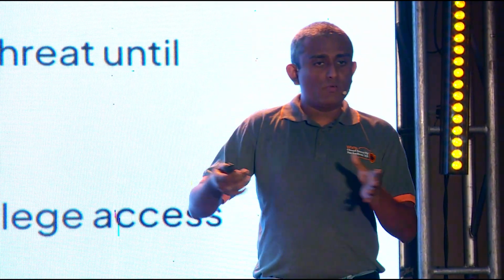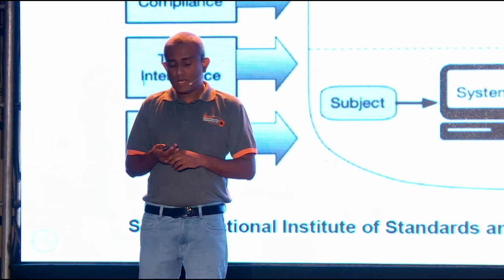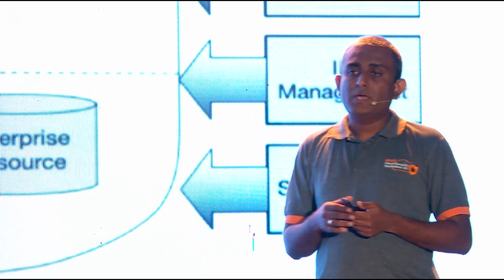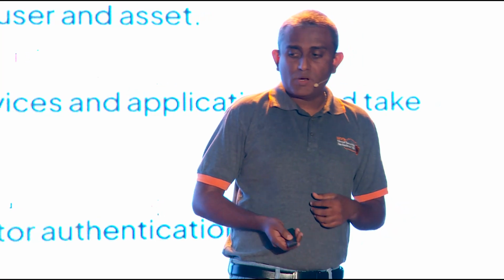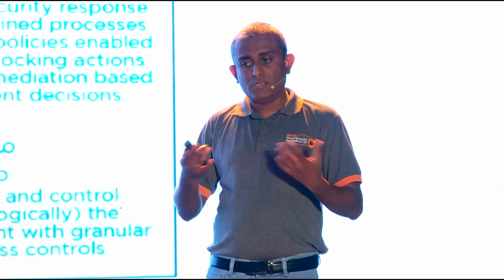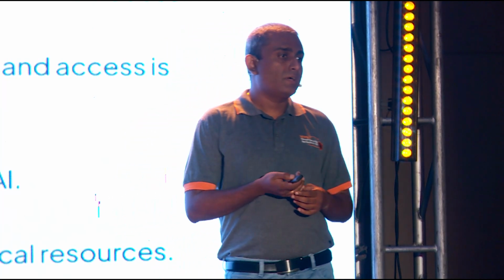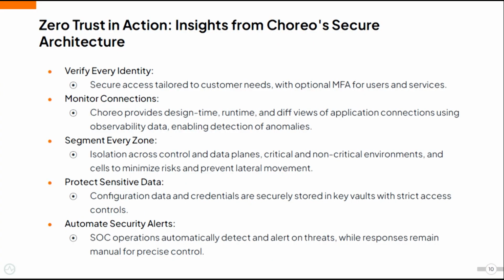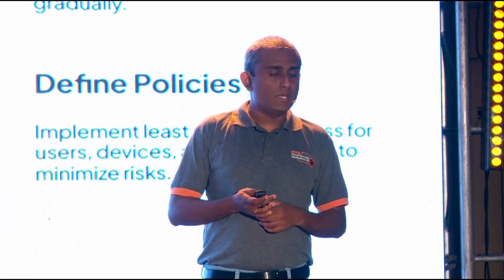Zero Trust | WSO2 Technology Conference 2025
Manjula Rathnayake
Director - Engineering
WSO2